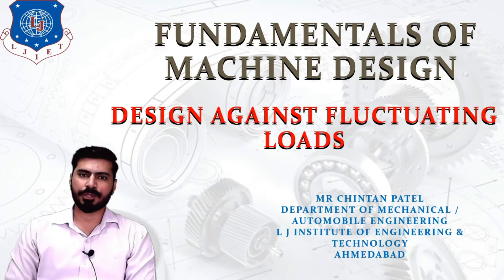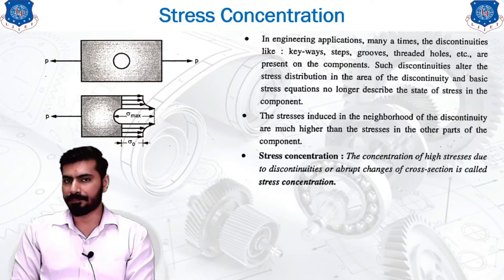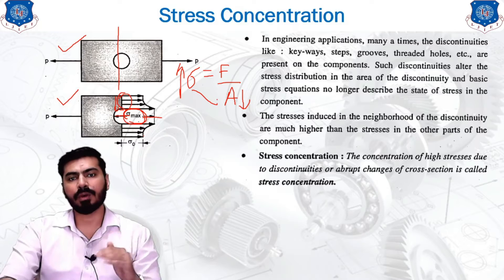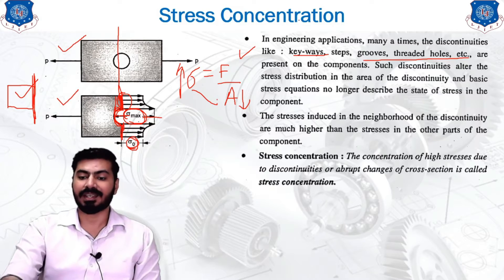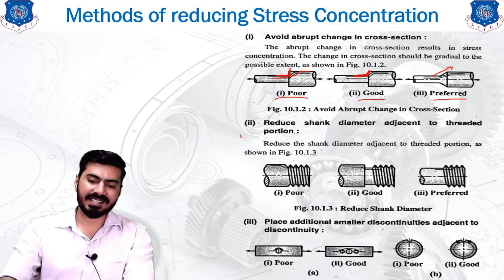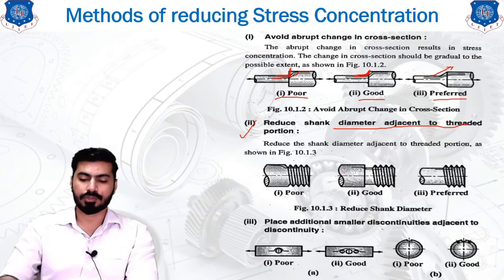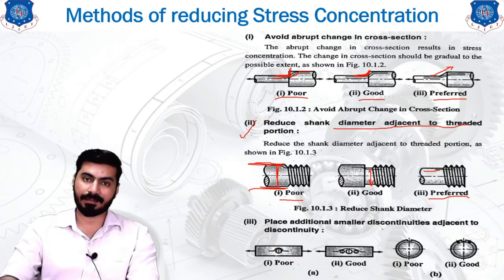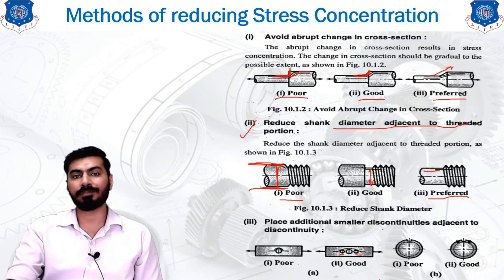L 42 Design Against Fluctuating Loads Concepts ​​​​| Fundamentals of Machine Design | Mechanical